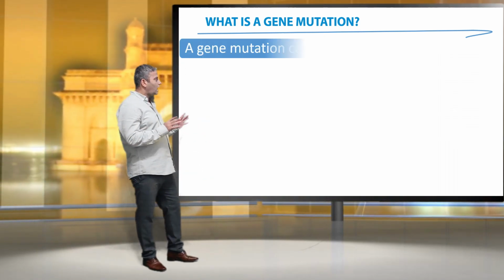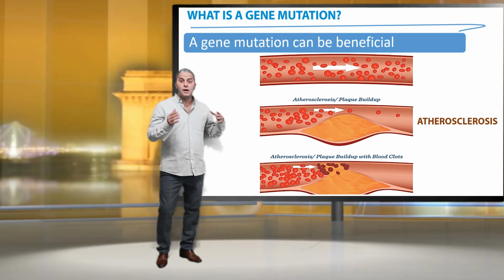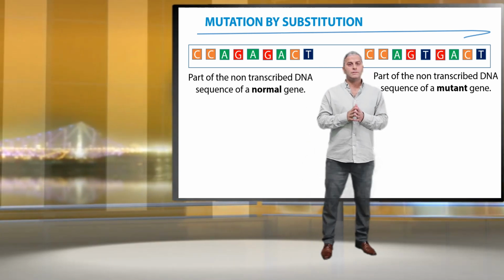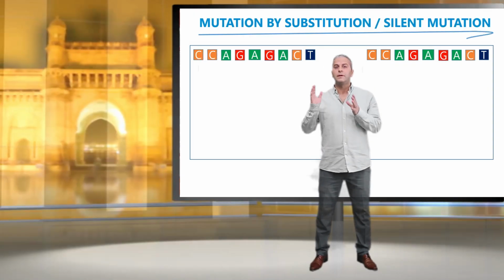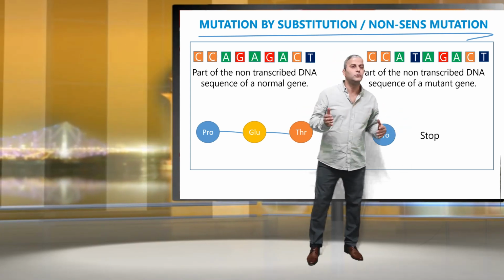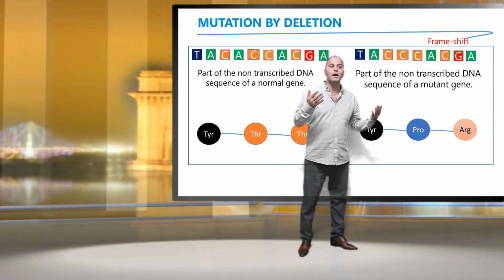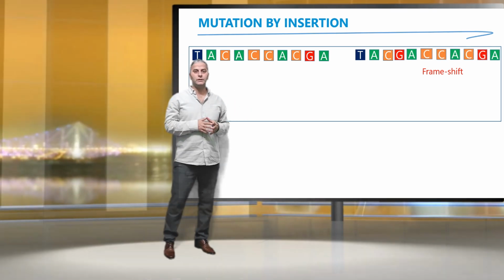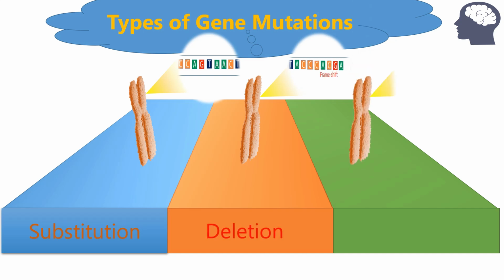"Understanding Gene Mutations | From Point Mutations to Frameshift"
In this video, we explore the main types of gene mutations—including point mutations, insertions, deletions, missense, nonsense, silent, and frameshift mutations. Understand how changes in the DNA sequence can affect protein synthesis and lead to genetic disorders or evolution.
This video is perfect for students, educators, and anyone interested in genetics and molecular biology!

Watch till the end for examples and visuals that make each mutation type easy to remember!